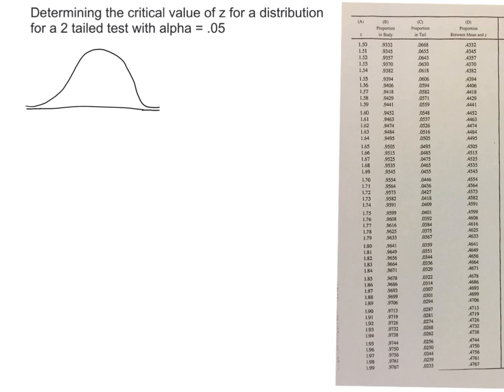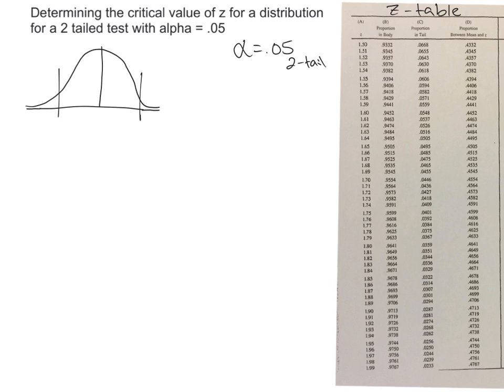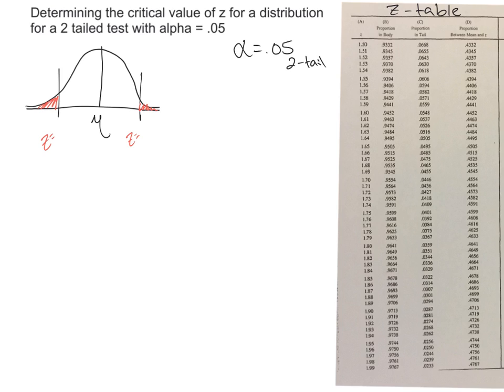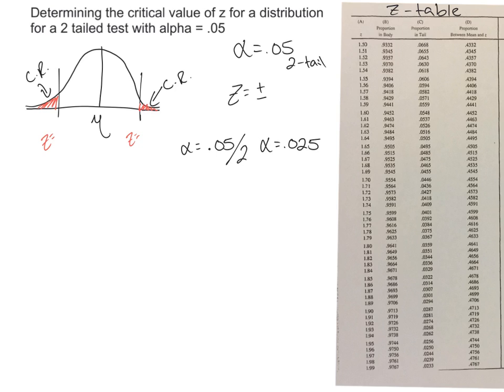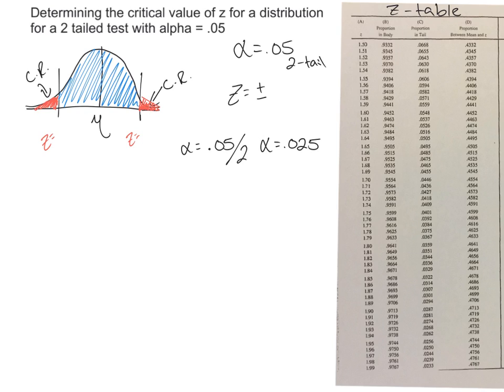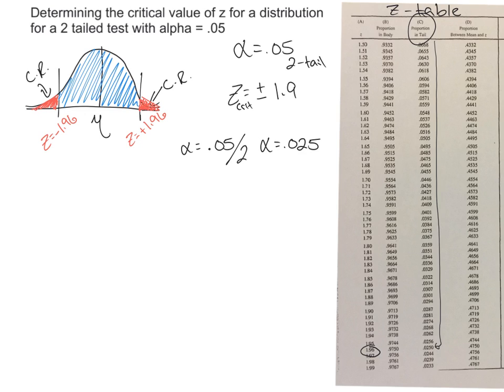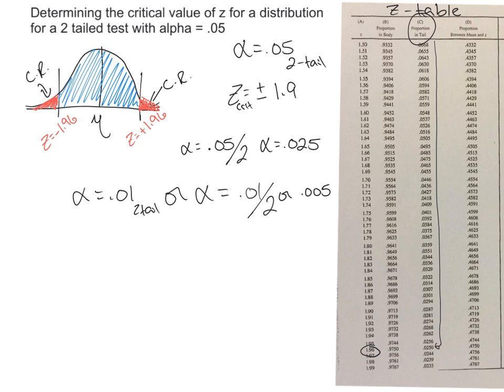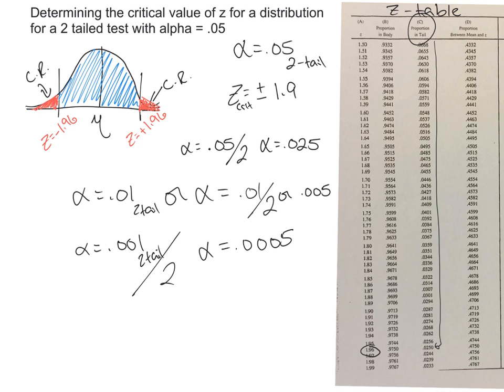determining critical value of z for a 2 tailed test with an alpha of .05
In this video I show how to use the unit normal table in determining critical value of z for a 2 tailed test with an alpha of .05